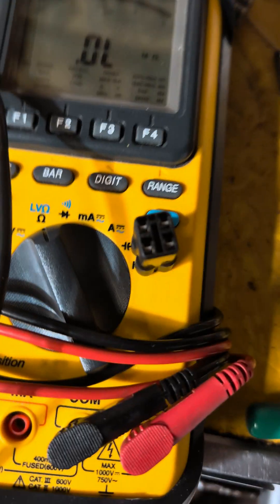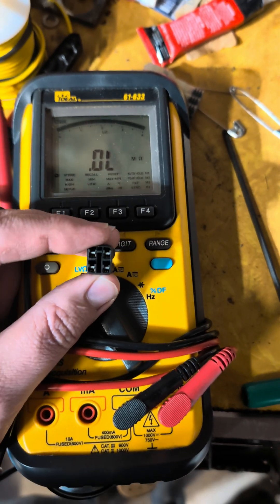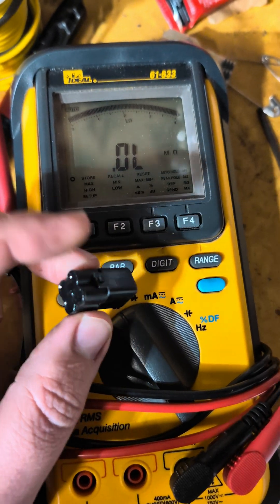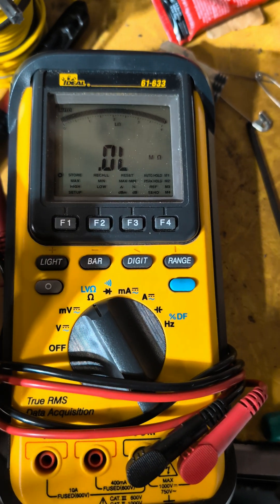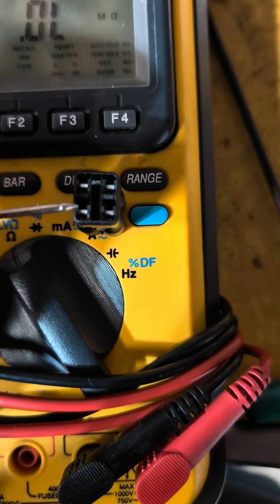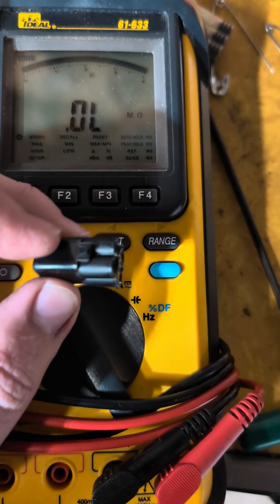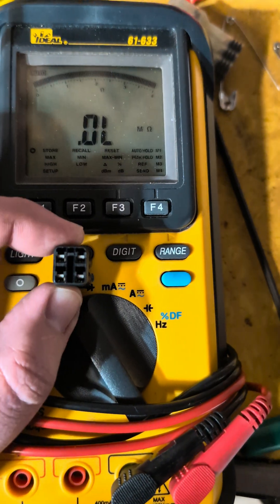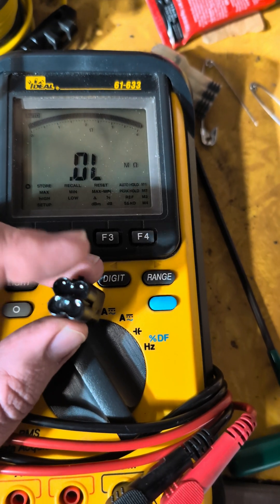DIY KTM 690 / Husqvarna 701 fuel dongle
Make your own fuel dongle for the KTM 690 and Husqvarna 701.

there's not much going on here, it's just a resistor.